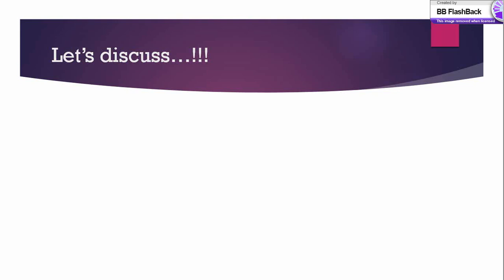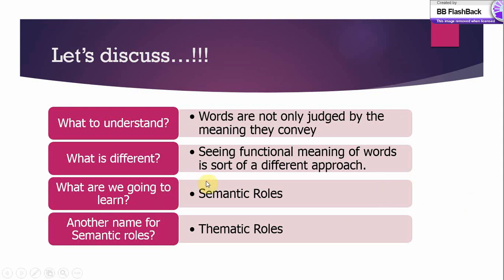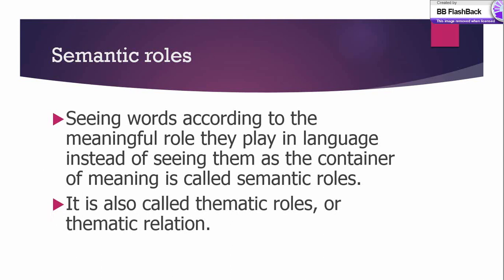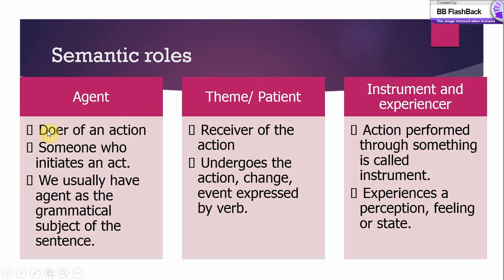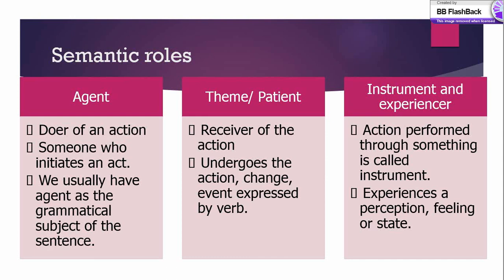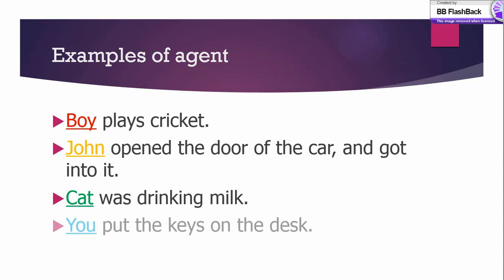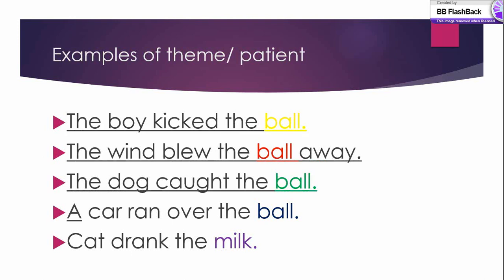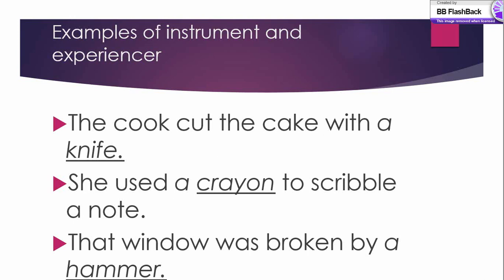Semantic Roles- Thematic Roles- Agent, Theme and Experiencer- Instrument in Semantics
Let's not stick to the traditional approaches of grammar, and learn some new concepts from the advanced grammar.